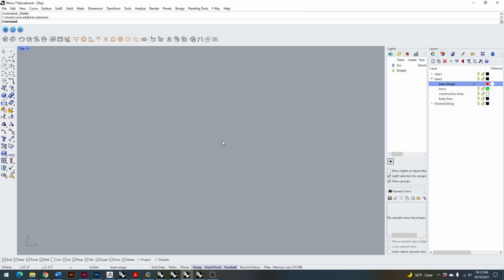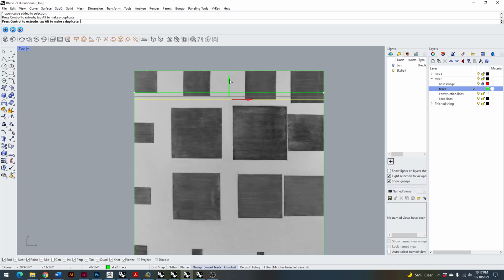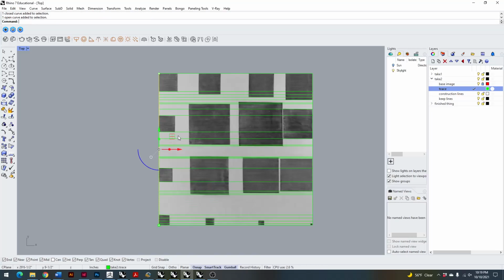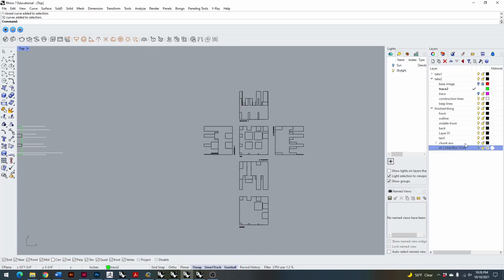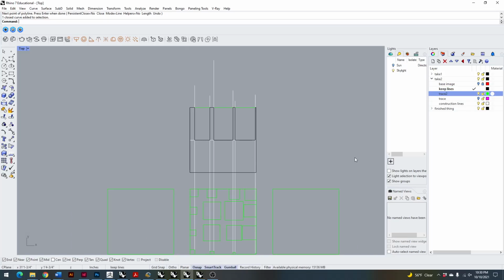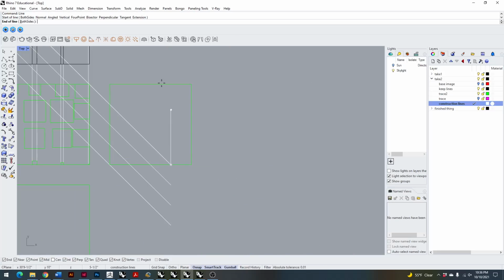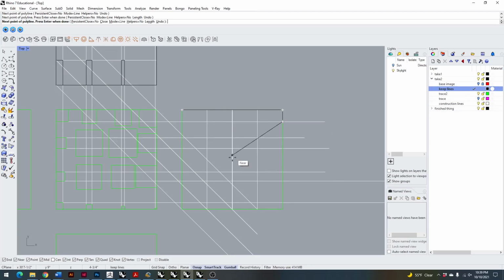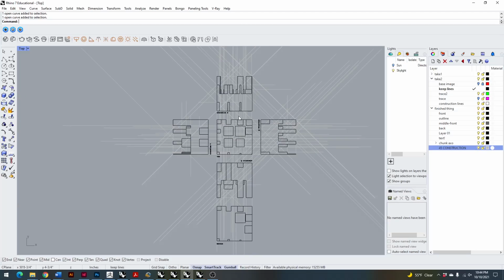Arch 131 Project 2 : Subject-Drawing-Object Tutorial 01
Another Rhino tutorial for my dedicated fans!